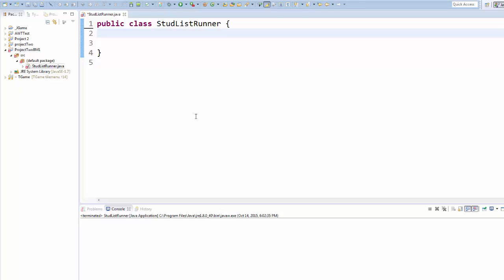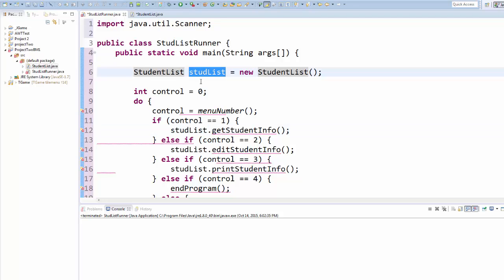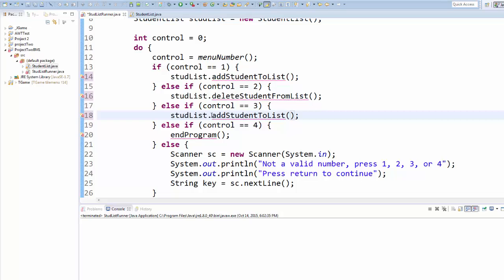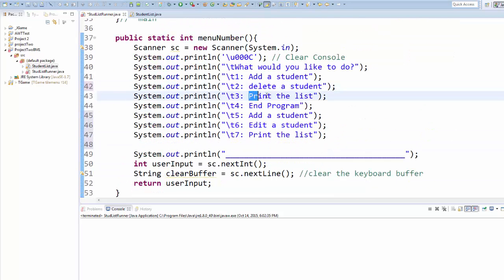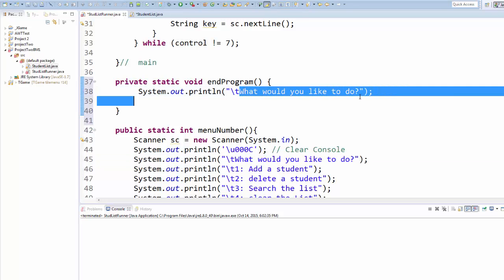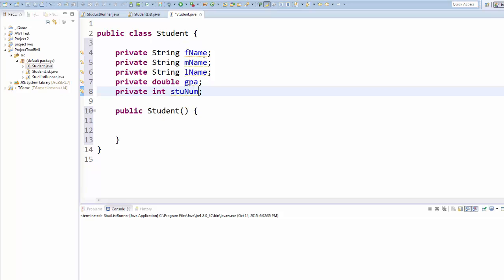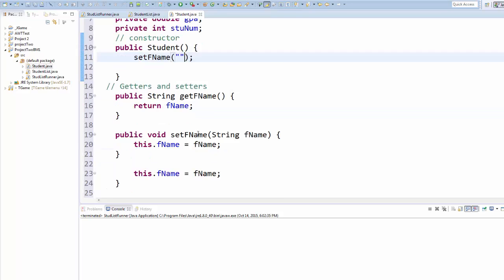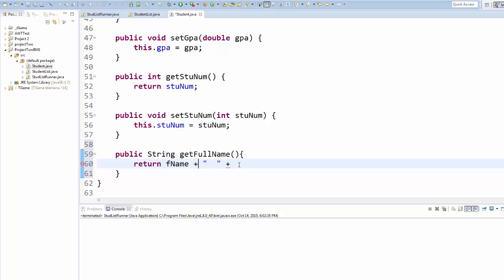APCS Project 2 Bench Mark 1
Using an array of Student objects